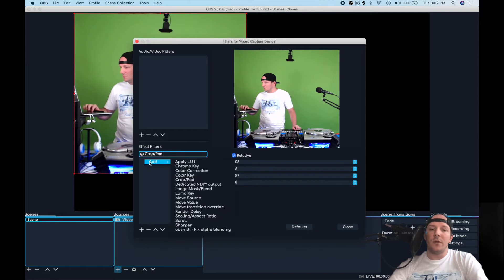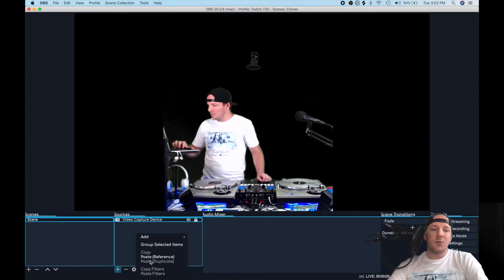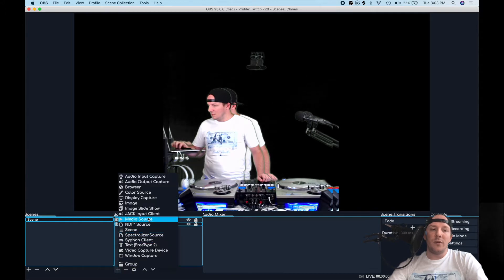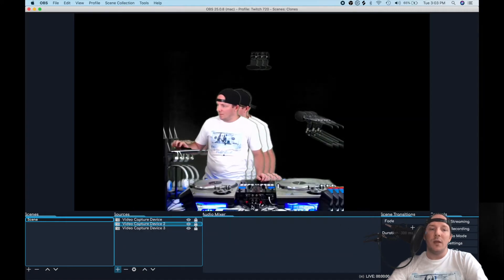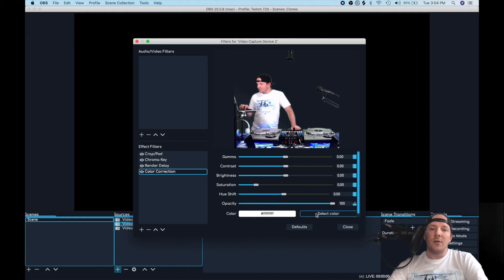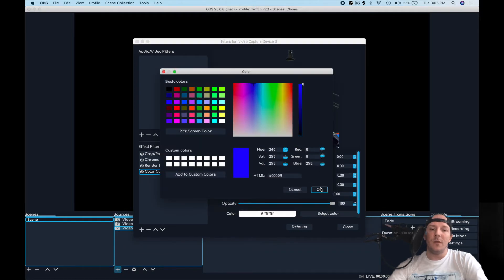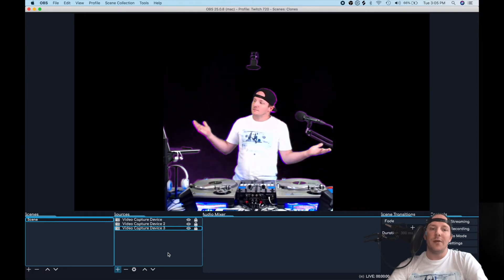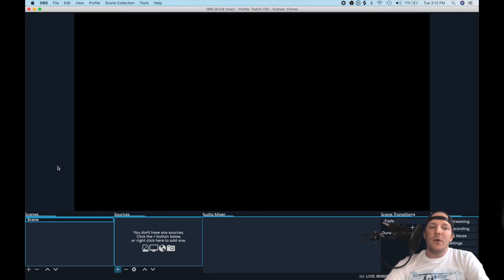How To Create Clones In OBS (The Multiverse Effect)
Beneficial TV

This video is a tutorial with two demonstrations for how to make clones in OBS without any plugins.